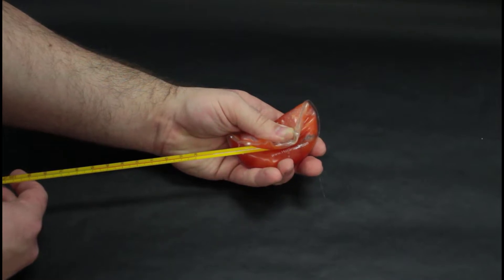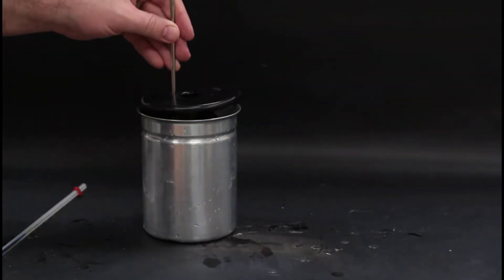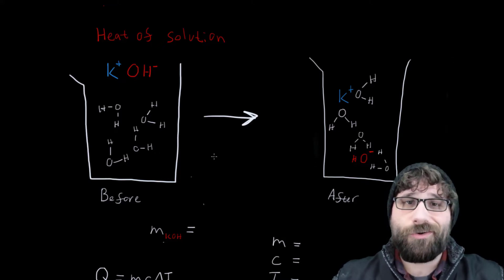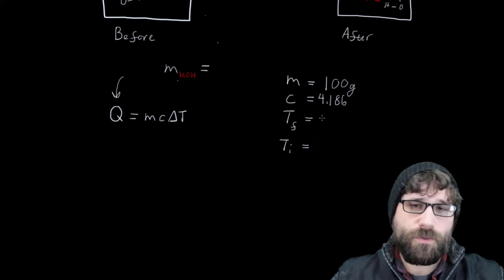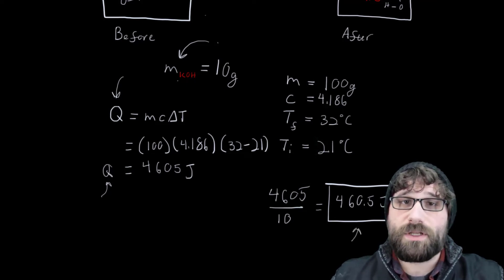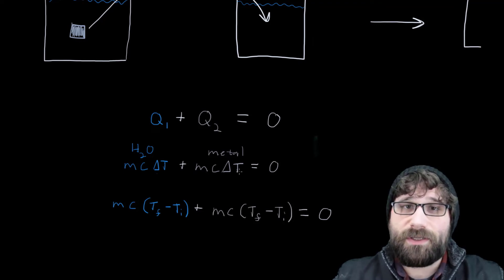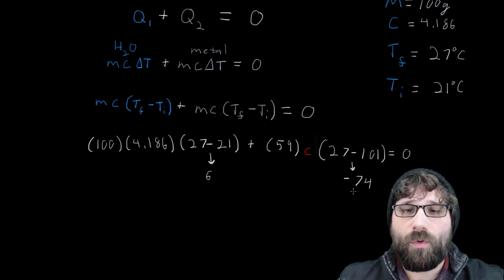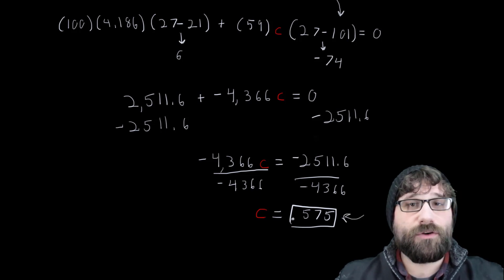Calorimetry: General Chemistry Lab 10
In this lab we use a technique called calorimetry to measure changes in energy.

We will use a calorimeter to calculate the heat of solution of a substance as it dissolves, and the specific heat of a metal.